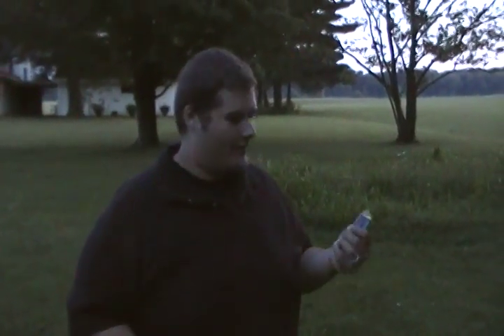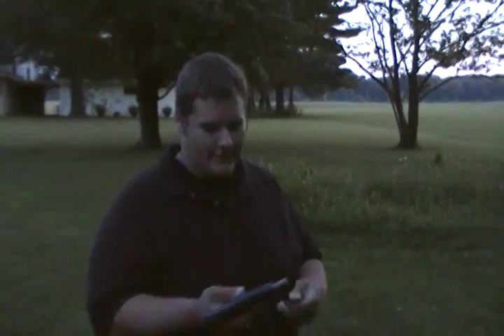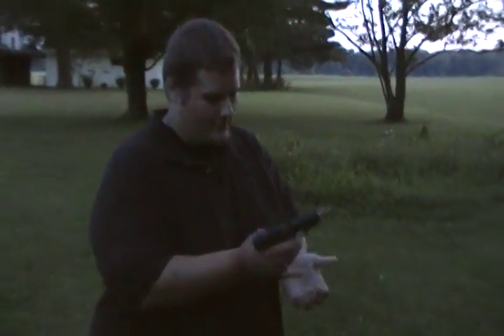Jimenez Arms J.A. Nine 9MM CYCLE TEST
It fails. . . . thats all there is to it. jams on the first shot. let alone the countless times it did it off camra